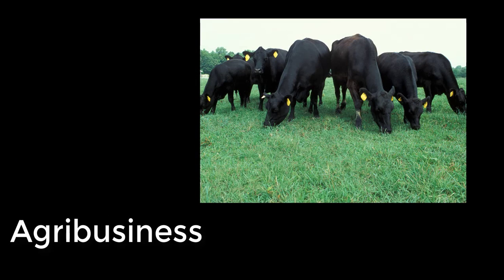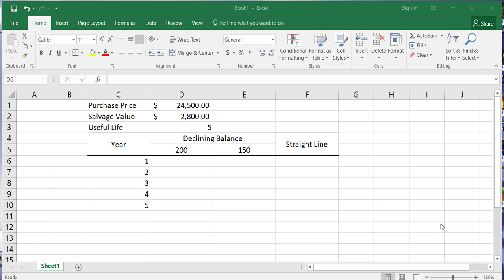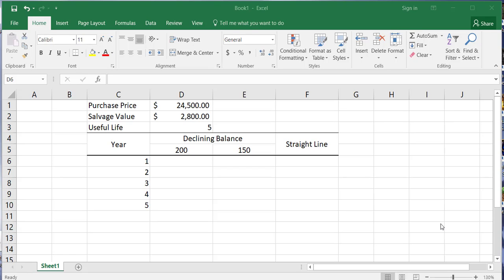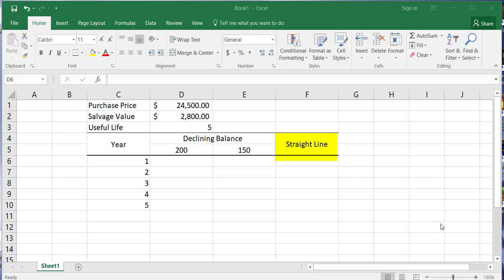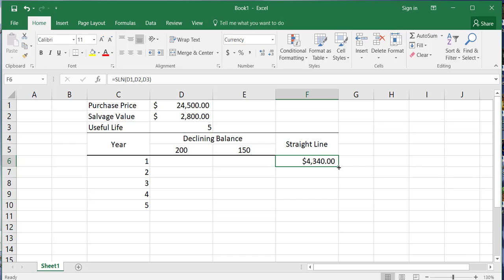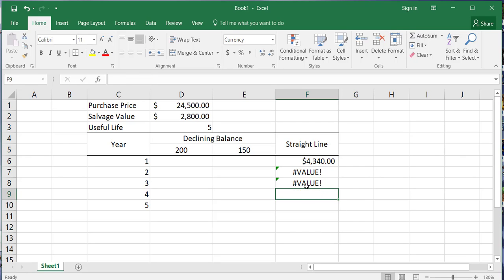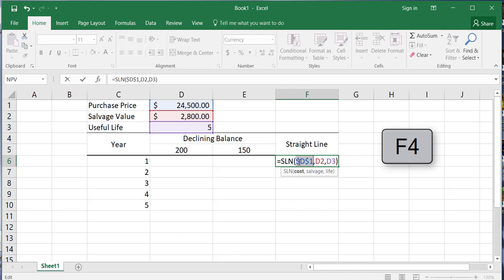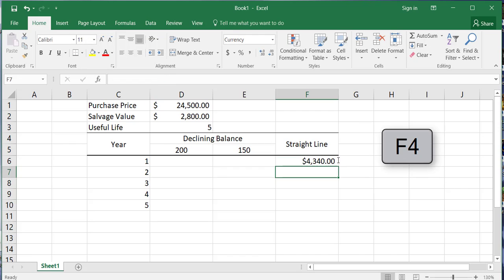Depreciation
In this video we learn how to calculate MARCS and Straight Line Depreciation in MS Excel.